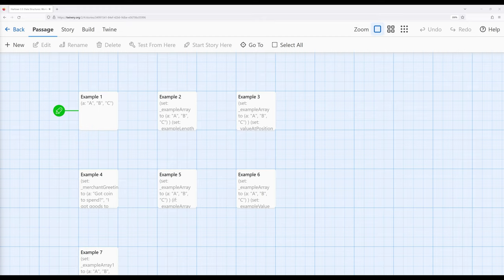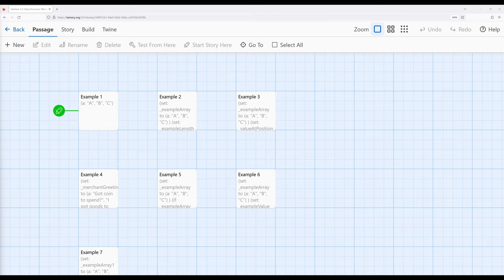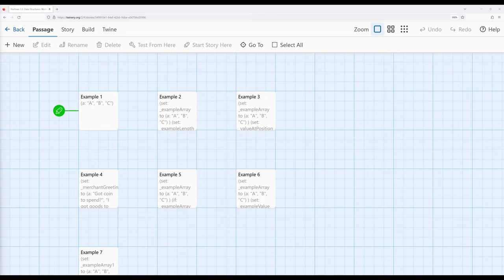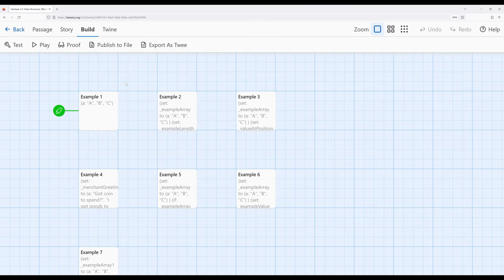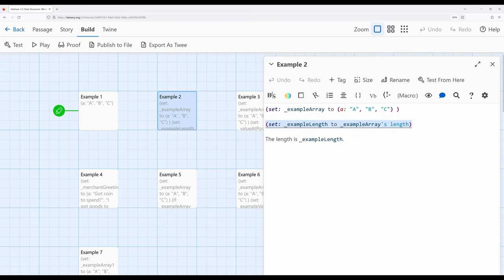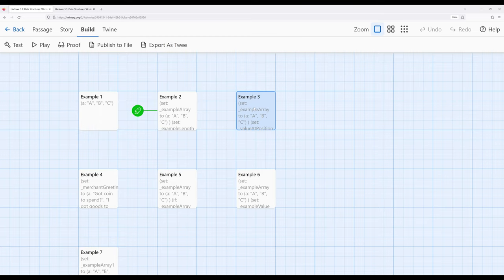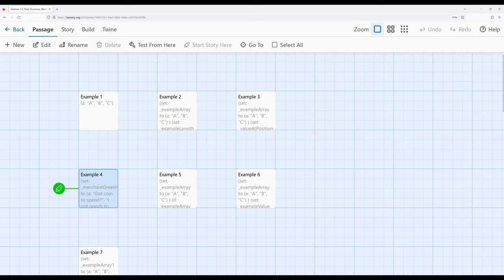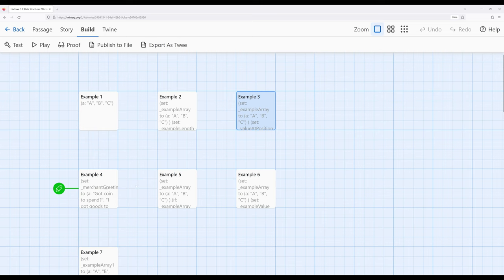Twine 2.6: Harlowe 3.3: Data Structures: Working with Arrays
This video reviews the data structure arrays in Harlowe 3.3.